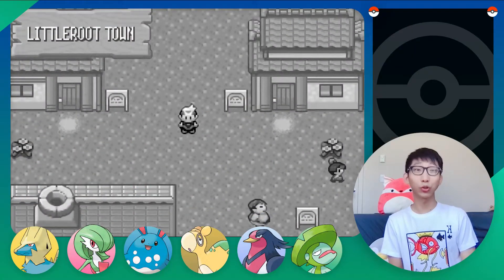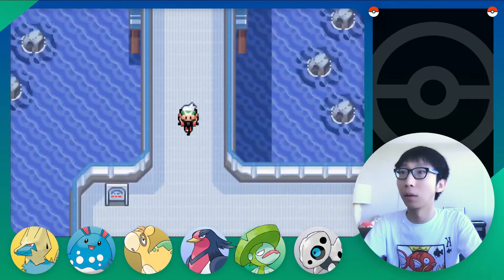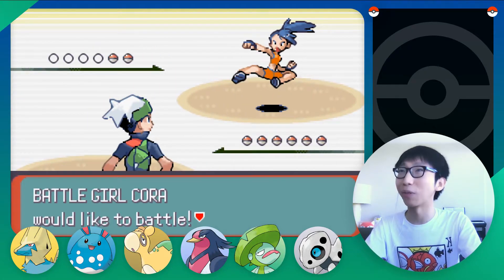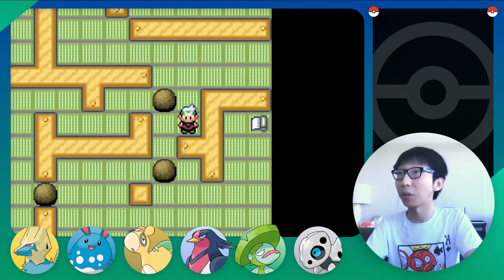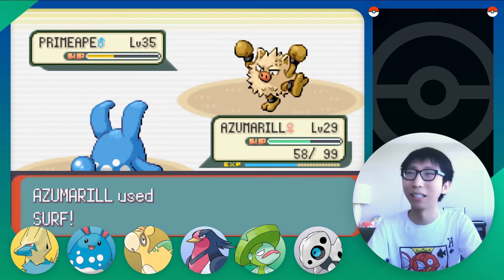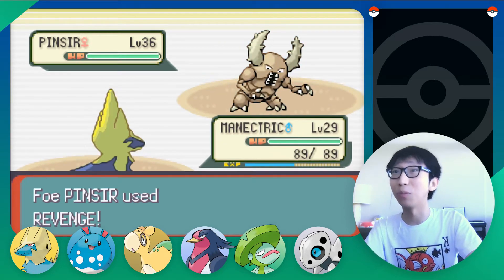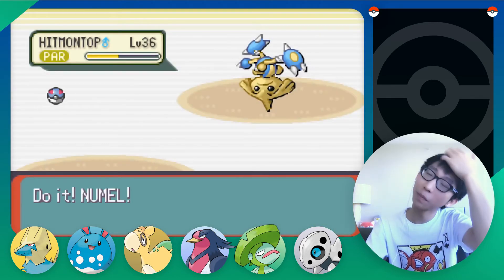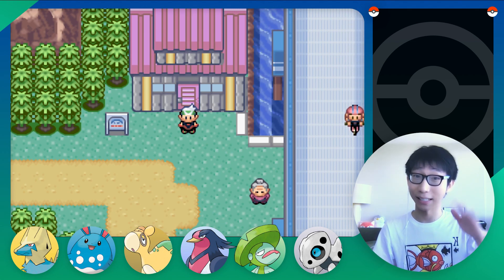Pokemon Emerald EP37: Trick House! (口袋妖怪绿宝石#37: 机关屋!)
We're back to the TrickHouse again! The installation this time is a cakewalk by design but requires tons of strength. We're pushing boulders around and challenging a few trainers. The adventure is short but sweet! Check it out!
Our team today: Manectric, Azumarill, Numel, Swellow, Lombre, and Aron!
2:16 Cycling Road challenge
3:05 Trick House challenge begins!